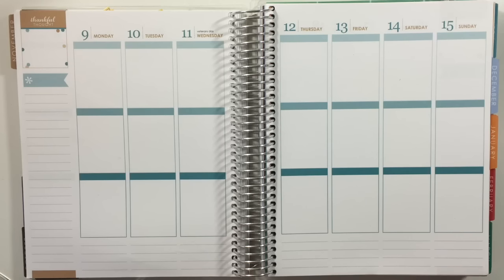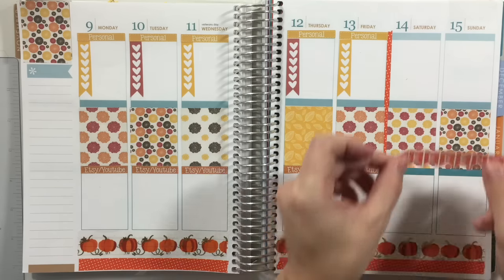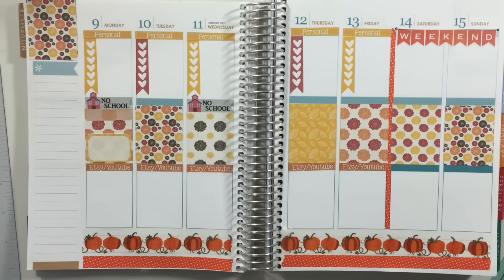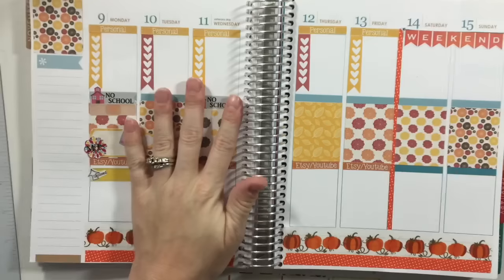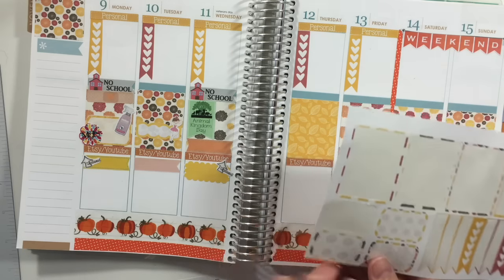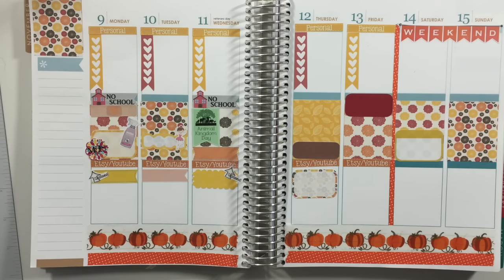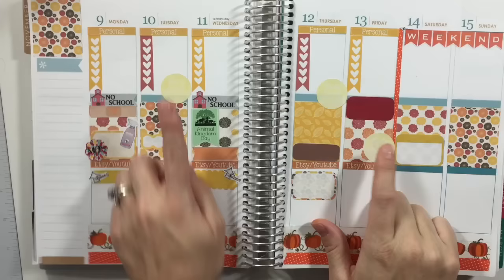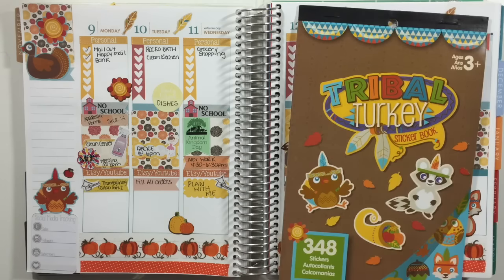Plan With Me: Tribal Turkey Theme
Tribal Turkey Sticker book Michael's Craft Store

If I forgot to include a link please let me know and I will add it!